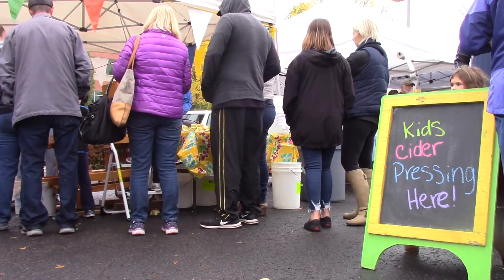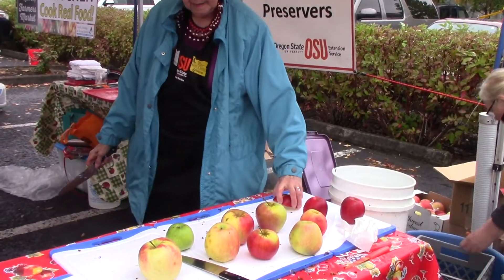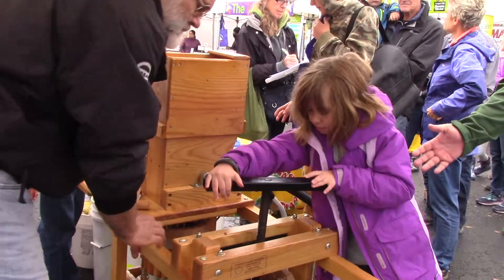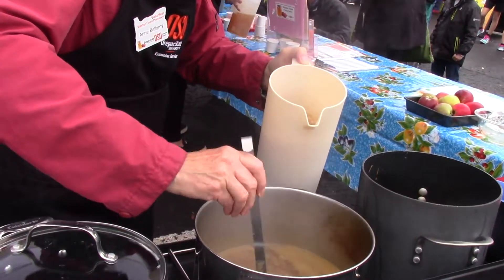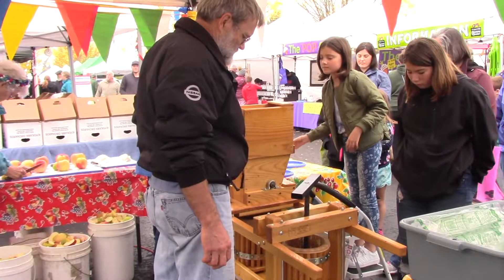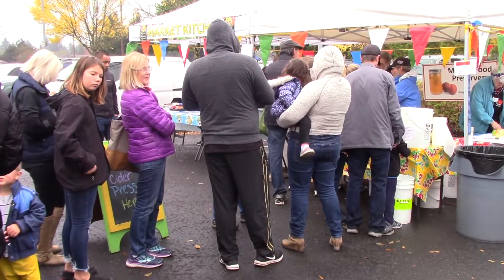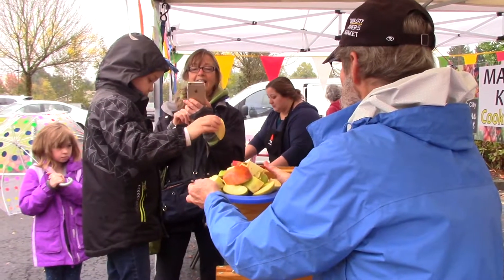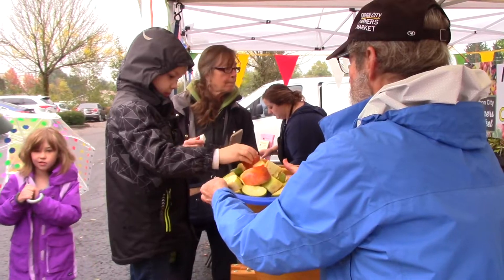Apple Cider Pressing at the Oregon City Farmers Market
Oregon State University Extension Service Family & Community Health and Master Food Preserver volunteers teamed up with the Oregon City Farmers Market to host the 8th annual Apple Cider Pressing event.  Kids squeezed cider the old fashion way with a traditional apple press.   Afterward, families enjoyed sampling the warm cider and a variety of apples donated by local vendors.